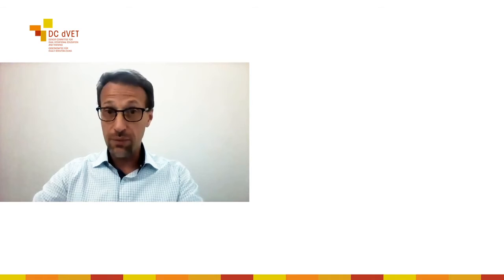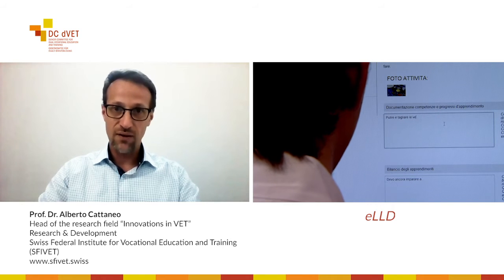Getting an Insight into Tomorrow’s VET - Tools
Question: Could you briefly present 2 or 3 promising VET teaching/
learning tools or applications?

Answered by:
Prof. Dr. Alberto Cattaneo
Univ. Ass. Dr. Alexander Schmölz
Michael Härtel